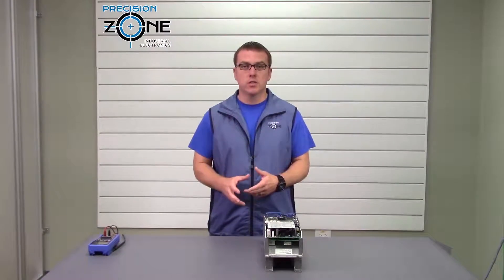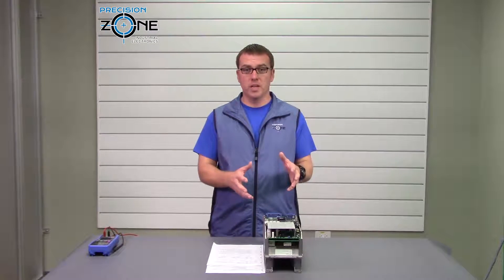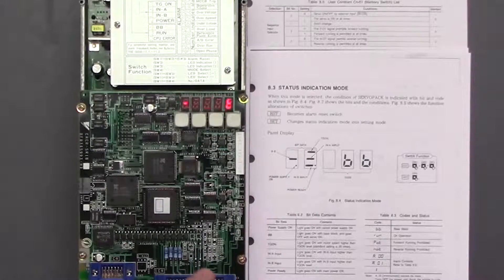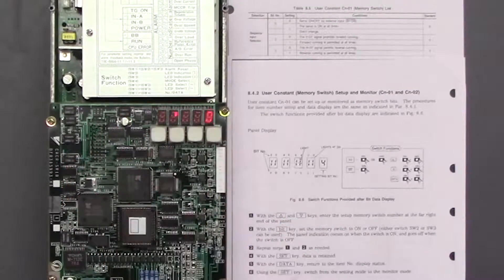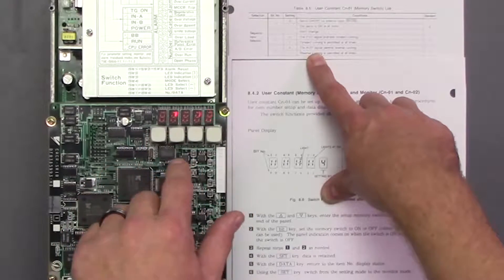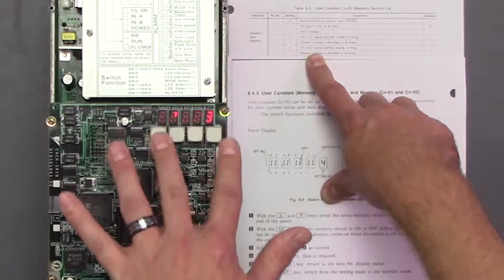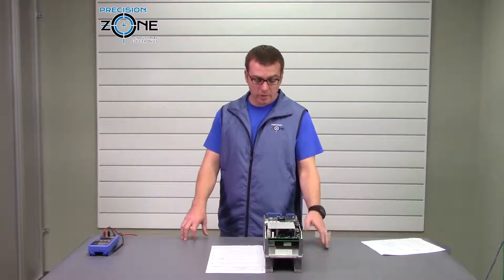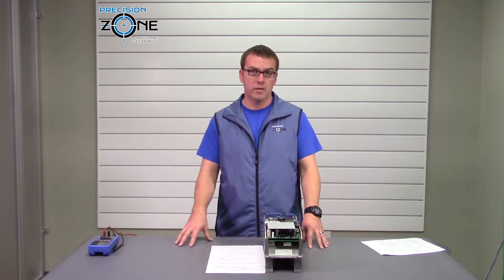Pnot Nnot fix on a Yaskawa AC Servo Drive CACR-SR BE1 Series -- Part 4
This is the final installment in our CACR-SR BE1 Series, where we address the Pnot Nnot issue on a Yaskawa AC Servo Drive. If you’re experiencing Pnot or Nnot alarms, it could indicate problems with power input, control signals, or internal circuit faults within the servo drive.

At Precision Zone, our technicians specialize in diagnosing, troubleshooting, and repairing Yaskawa AC servo drives, ensuring smooth and reliable operation for your CNC machines, robotics, and automation systems.

🔍 Common Causes of Pnot Nnot Issues
🔹 Faulty Power Supply – Unstable or missing AC/DC input power.
🔹 Damaged Control Signals – Improper or missing wiring and signal connections.
🔹 Defective Drive Components – Internal circuit issues within the servo amplifier.
🔹 Encoder Communication Errors – Poor feedback from the servo motor encoder.
🔹 Software or Parameter Mismatch – Incorrect drive settings or initialization errors.

🛠 How We Fix Pnot Nnot Alarms on Yaskawa CACR-SR BE1 Drives
✅ Full Electrical Testing – Diagnose power and control signal issues.
✅ Component-Level Repair – Identify and replace damaged internal parts.
✅ Encoder & Feedback Analysis – Ensure proper motor and drive communication.
✅ Software & Parameter Reset – Reconfigure drive settings for optimal performance.
✅ Complete Functional Testing – Verify proper drive operation before returning to service.

If you're struggling with Pnot Nnot alarms on your Yaskawa CACR-SR BE1 Series drive, let Precision Zone handle the repair and troubleshooting process!